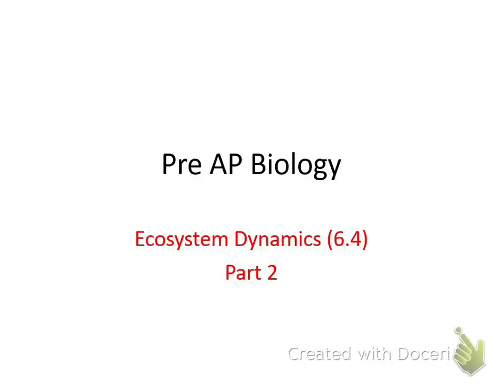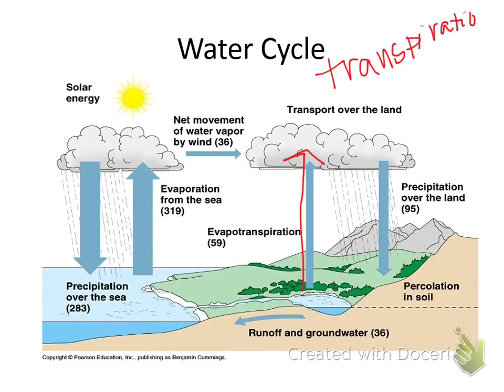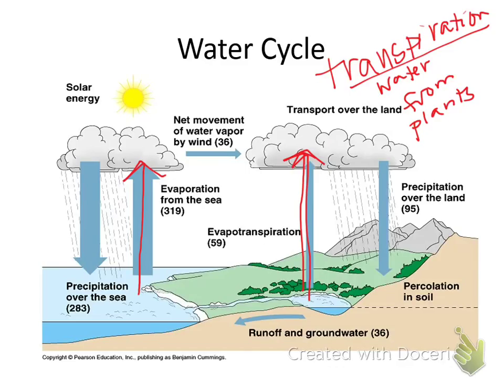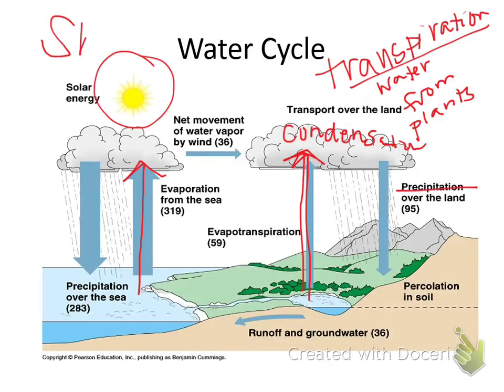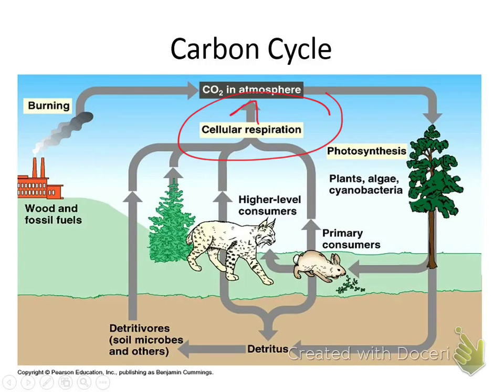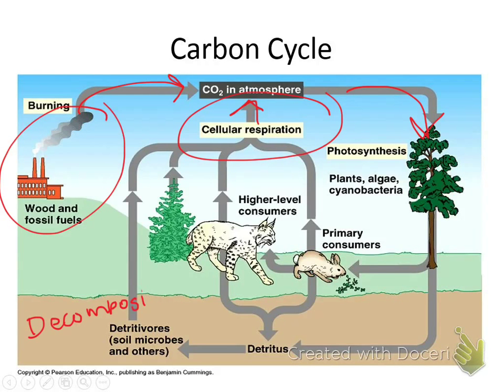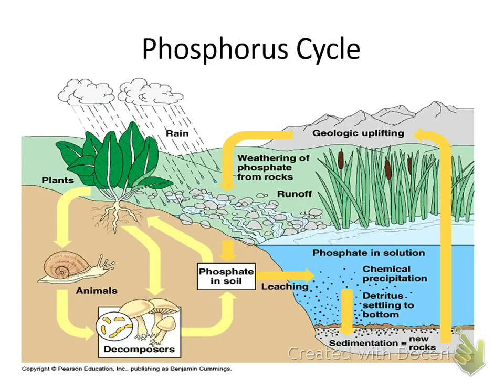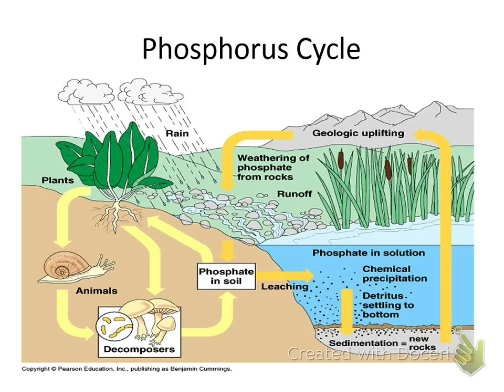PreAP ecosystem part 2